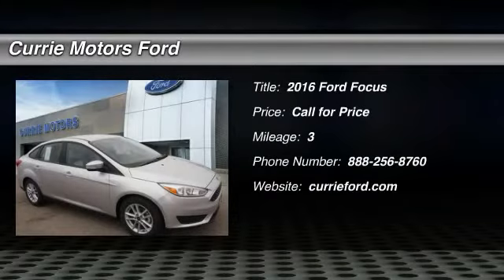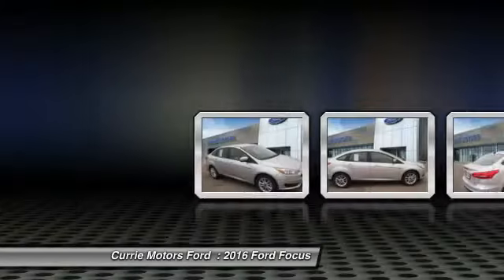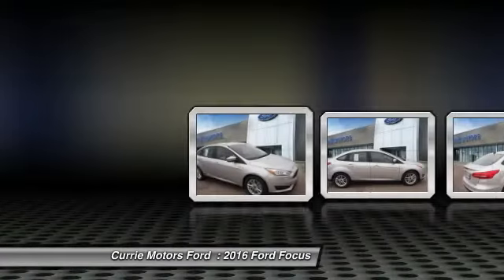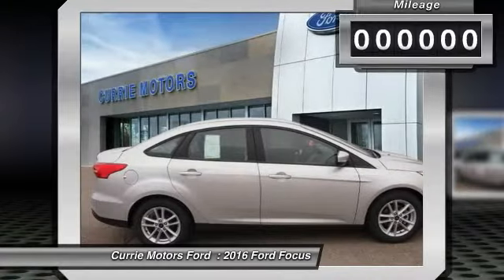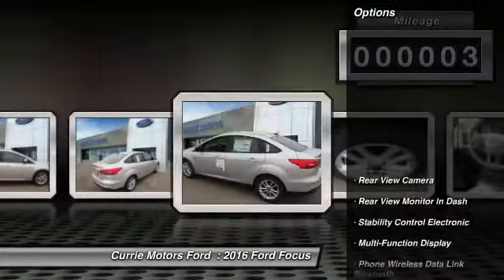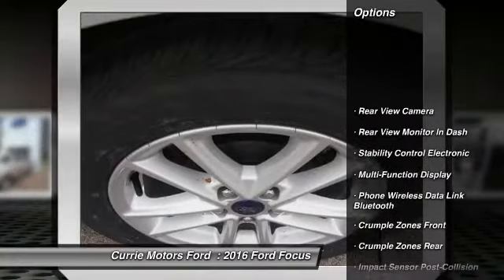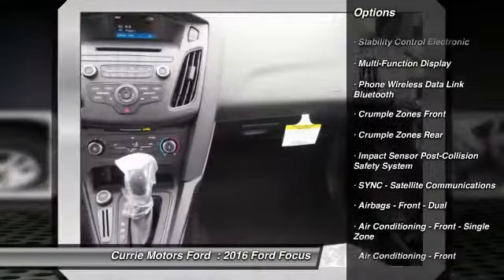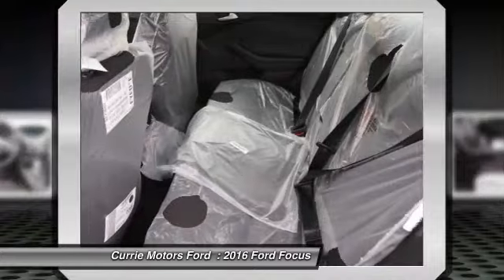2016 Ford Focus Frankfort, Chicago, Bolingbrook P3238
2016 Ford Focus SE

This Ingot Silver 2016 Ford Focus SE might be just the sedan for you.  It has a 2 liter 4 Cylinder engine.  This sedan scored a crash test safety rating of 5 out of 5 stars.  The exterior is a beautiful ingot silver and the interior is a lovely charcoal black.